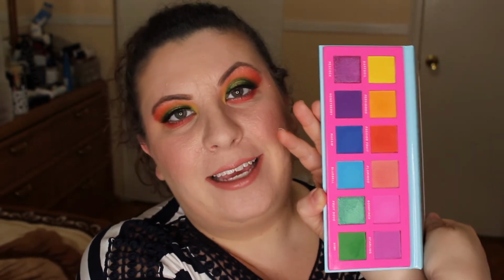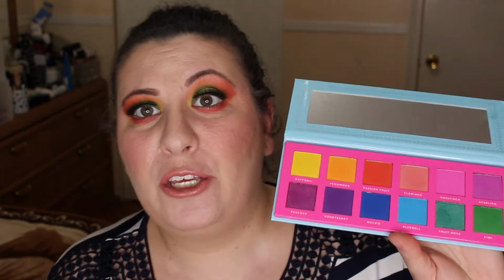TROPICAL EYESHADOW TUTORIAL | Breakups2Makeup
Hello lovelies! Today's video is all about channeling our inner island gyal/warmer weather vibes. I'm tired of the cold, snow, and rain and so, I thought I would try to bring some warmer weather our way by creating this fun and colourful look! It might look intimidating but I promise it's wearable and relatively easy to create! I hope you enjoy!

xo
~Dimitra

Face:
*Tatcha Silk Canvas Primer
*Confidence in a Foundation |
*Rimmel Stay Matte Loose Powder
*MAC Studio Fix Powder | NC20
*Marc Jacobs Bronzer | Tantastic
*Becca Mineral Blush | Flowerchild
*NARS Highligting Palette | Rivage, Sale, and Embruns

Eyes:
*Ace Beaute |Slice of Paradise Eyeshadow Palette
*Lime Crime 10 Year Anniversary Palette
*Tom Ford Eye Defining Pen
*Flutter Lashes | Sweetener
*Anastasia Beverly Hills Metallic Luster Liner | Liquid Gold

Lips:
*MAC x Patrick Starrr Cream Lipstick | Sweet Mama Starrr

Camera: Canon T5i
Mic: Rode Go Mic
Lights: Erin Manning Home Studio Lights
Editing software: iMovie
Location: Toronto, Canada

Skin Type: Oily/Combination

Artist: Diviners feat. Contacreast
Title: Tropic Love

Socials:
NCS